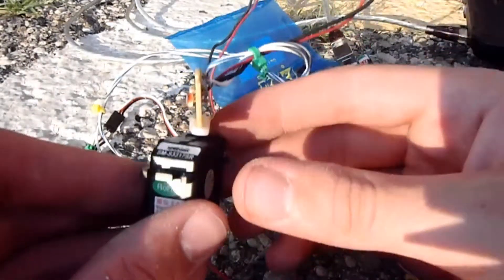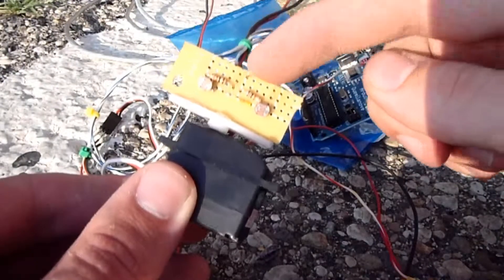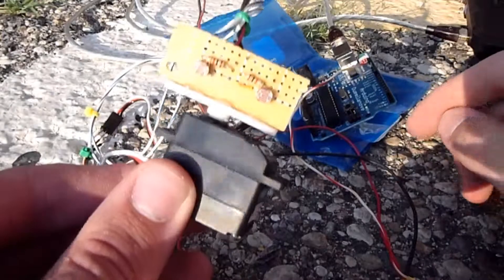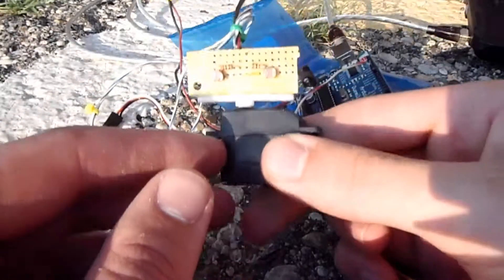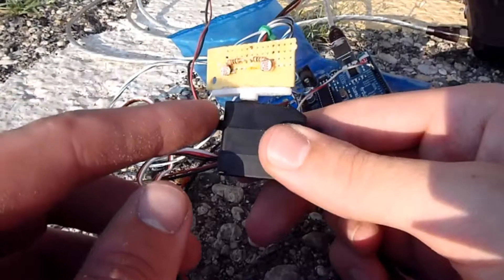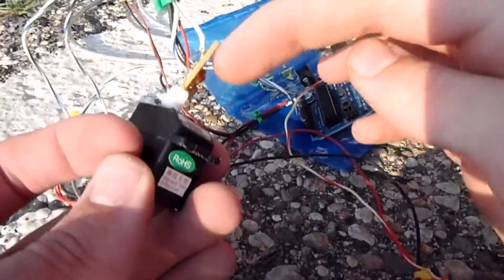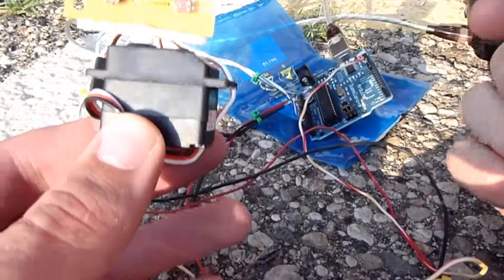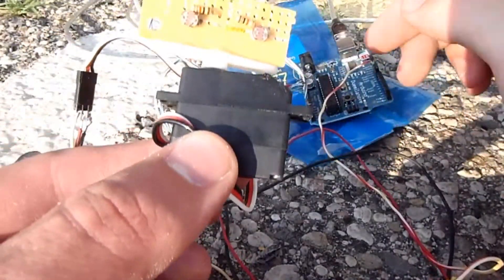Arduino Projects: Finished Solar Tracker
Have an idea your want designed and built?

Here's the finished Solar Tracker!
This project is great for beginners.  It has very little components and simple logic in the written code.